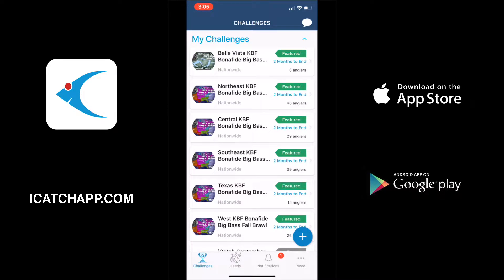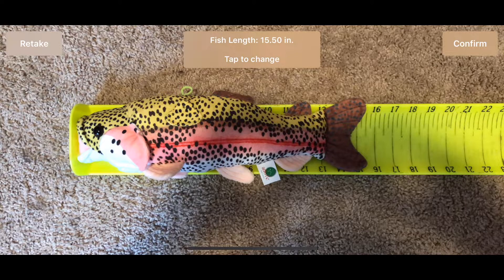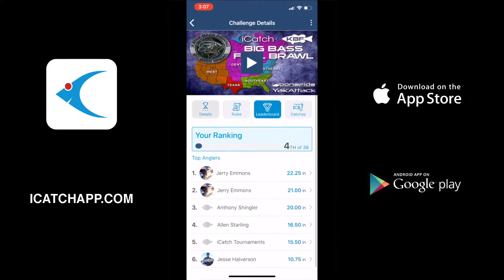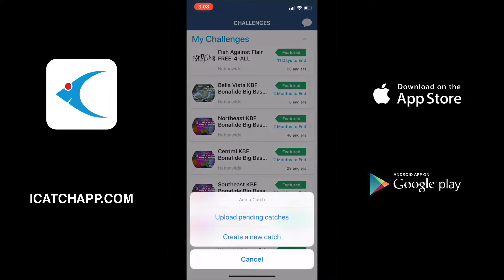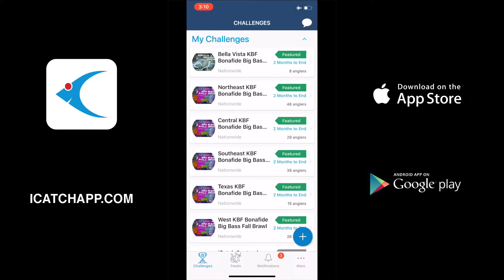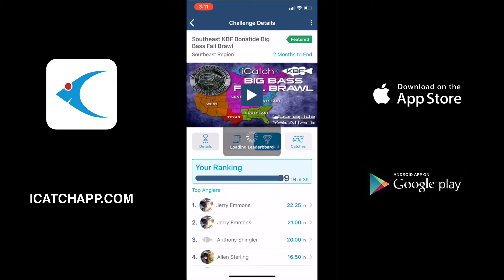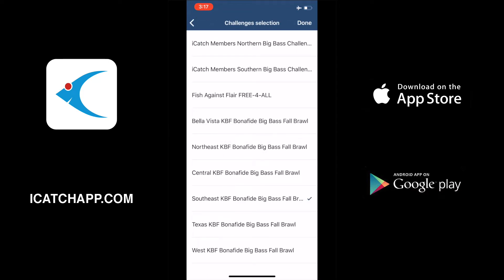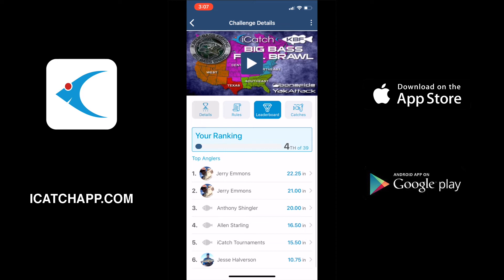iPhone - How to upload a catch with NO SIGNAL!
In this video, we show you all the options you have to upload a catch without cell signal, with low signal, or if you just want to save your catch and upload later!